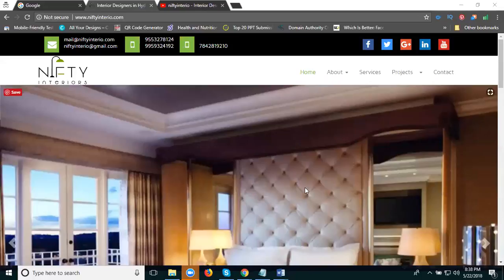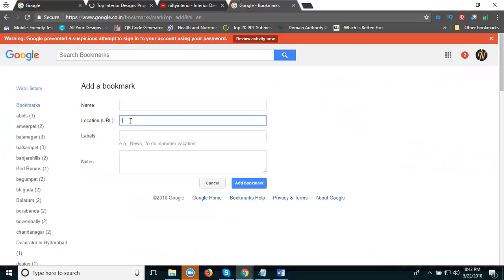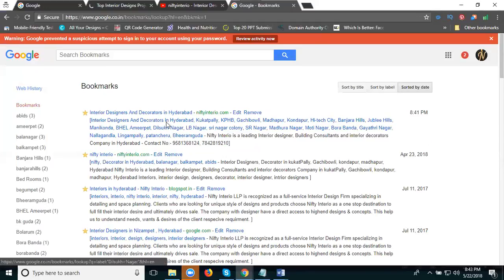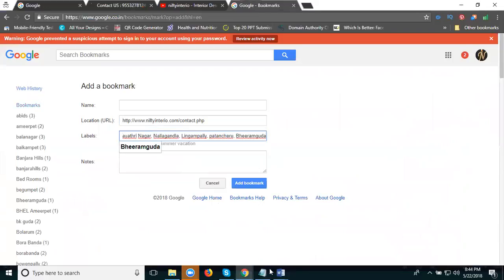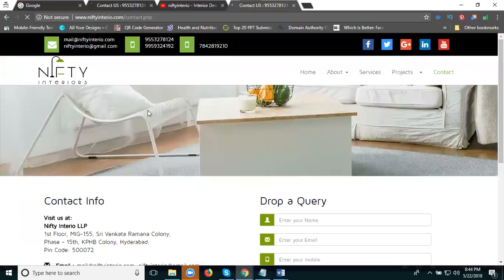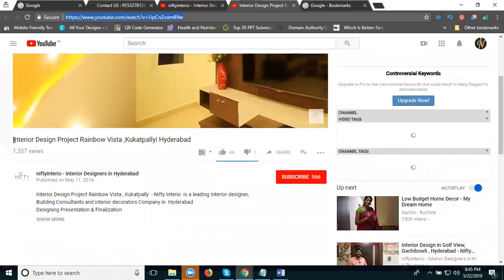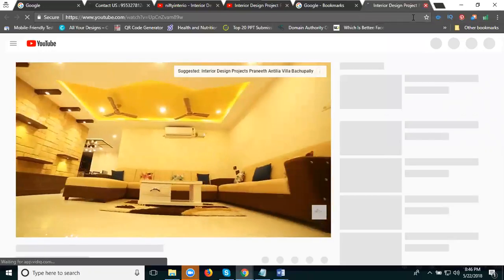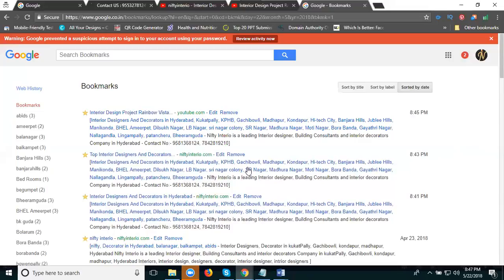How to use google bookmarks to get more traffic youtube Website And video 2018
Learn This Training Video - How to use google bookmarks to get more traffic youtube Website And video 2018 tutorials by digitalrakesh